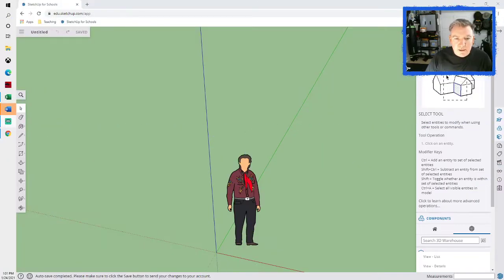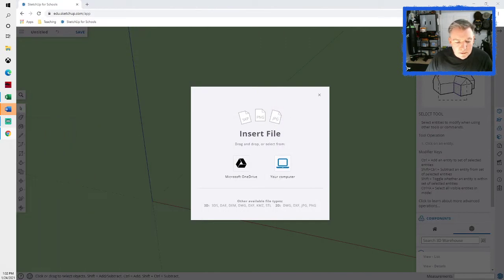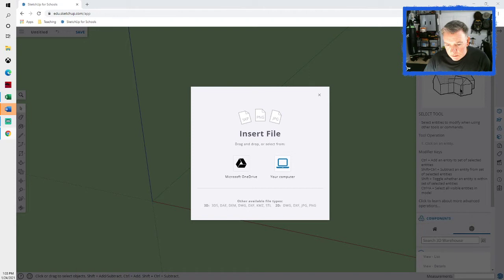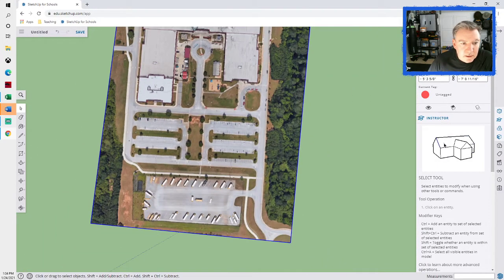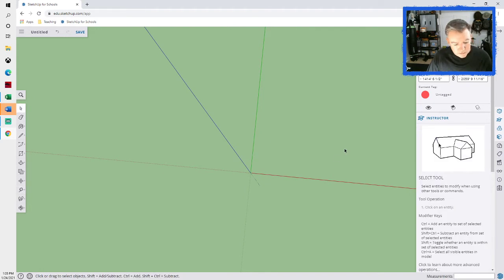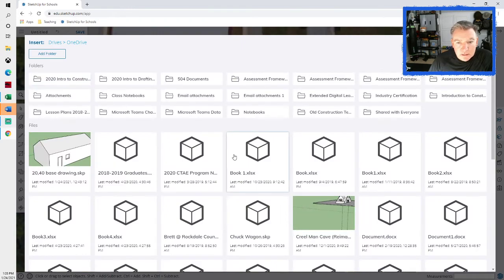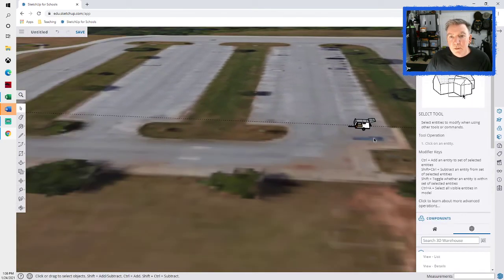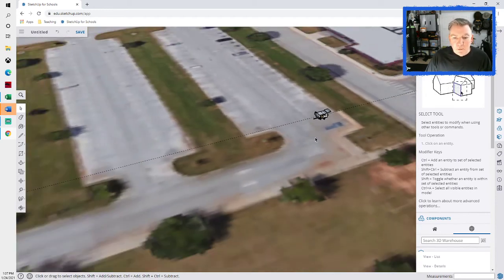RCA Tiny House Virtual Event